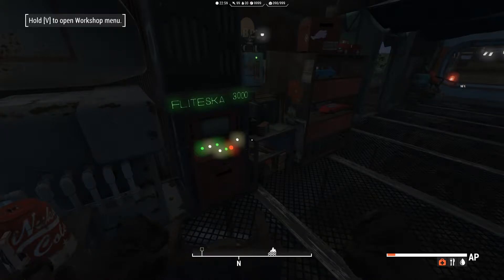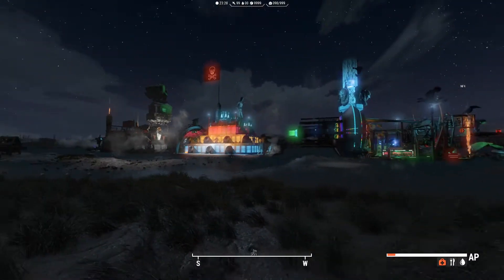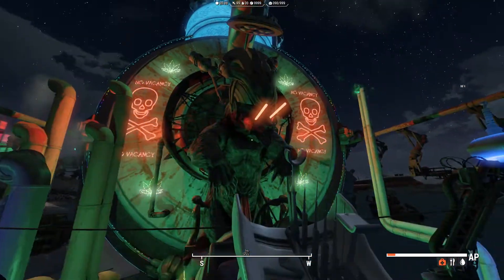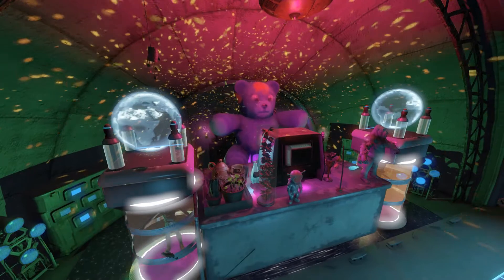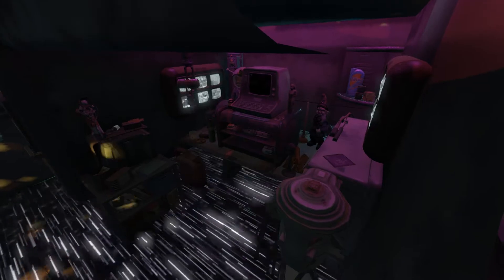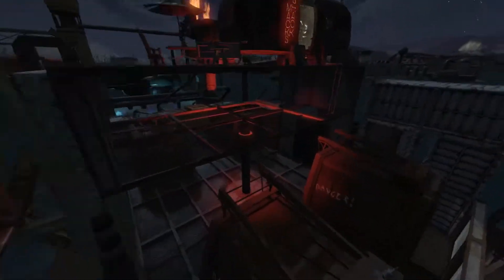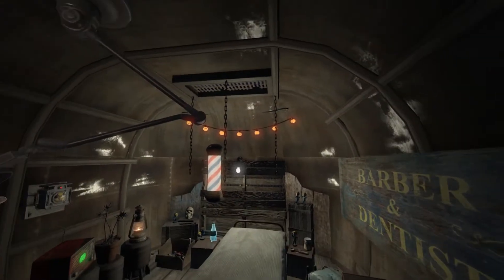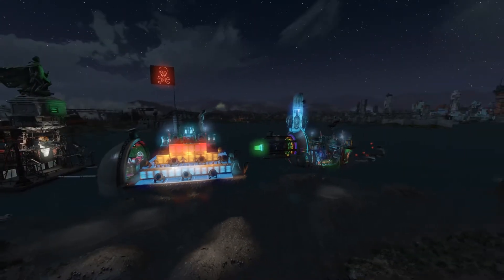ARRR!!! COMMONWEALTH PIRATES!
Awesome pirateship I built for the Living Wasteland June Competition!